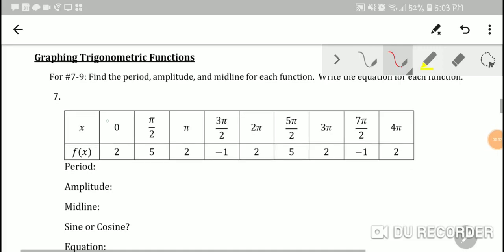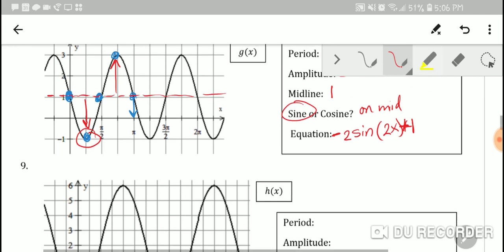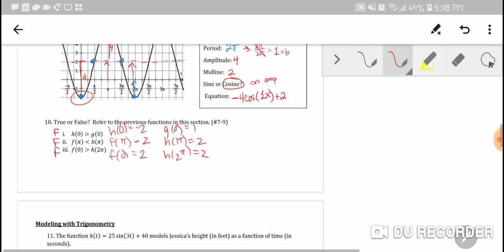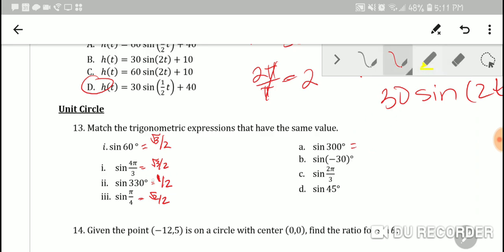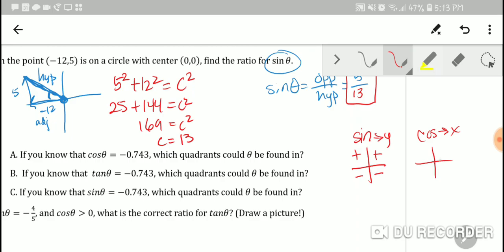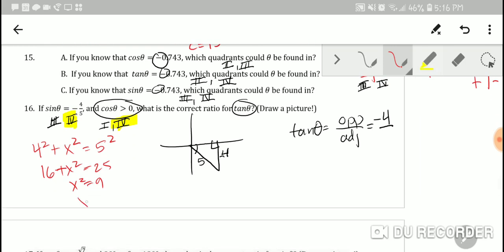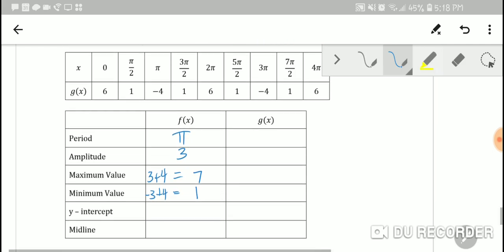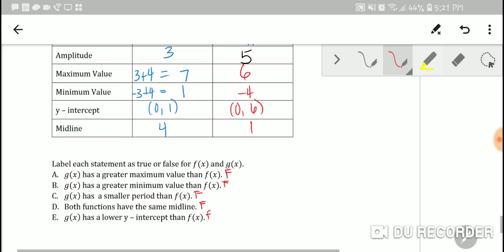Mod 7 test review part 2